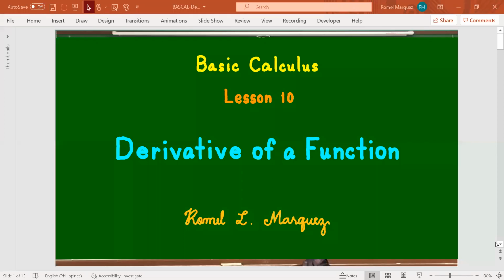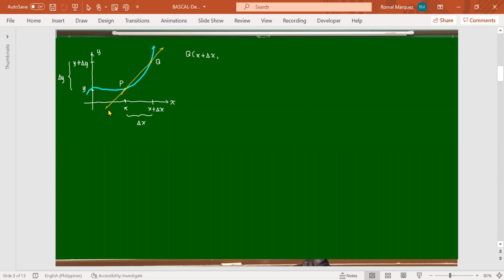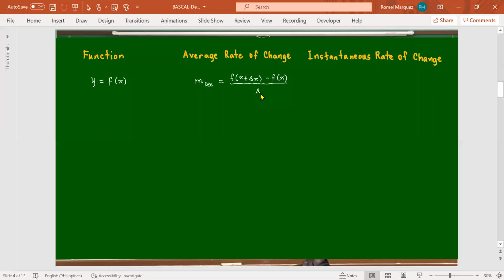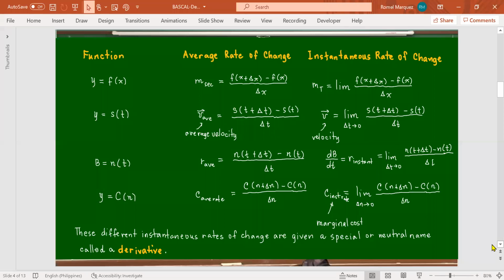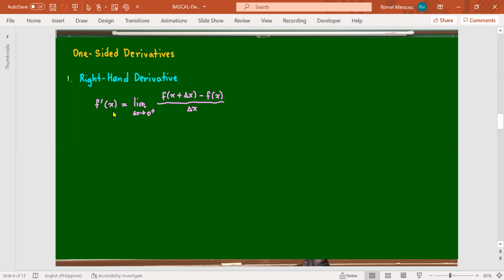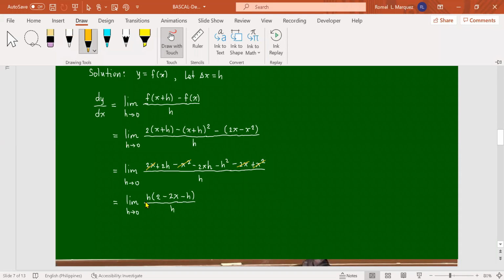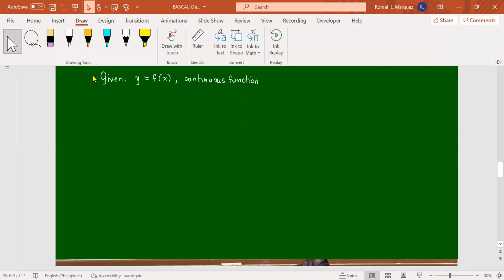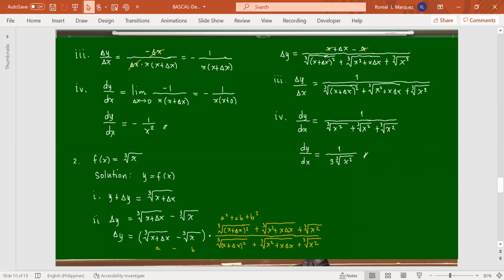Derivative of a Function-Online Class